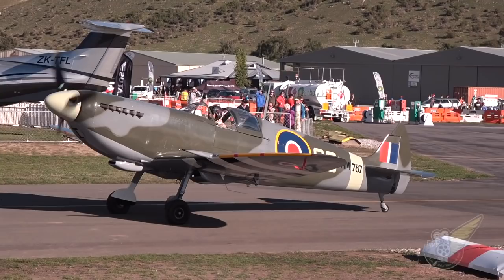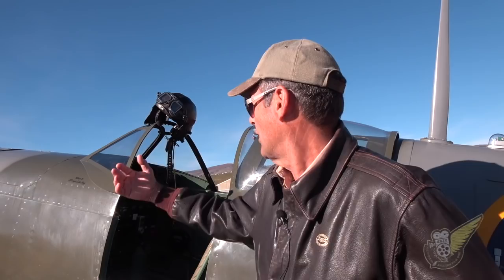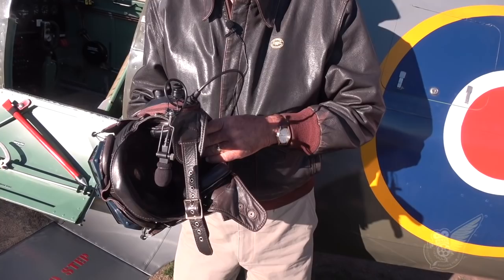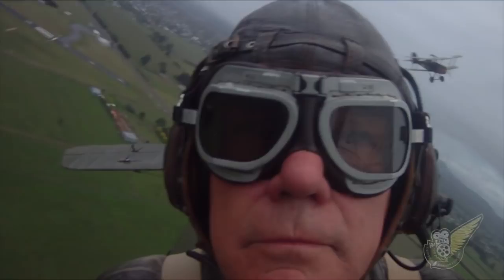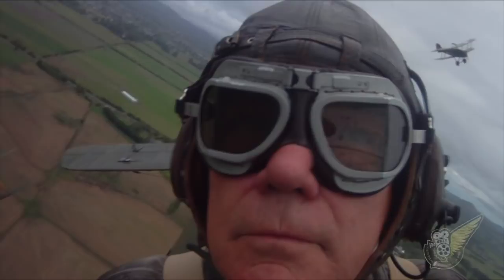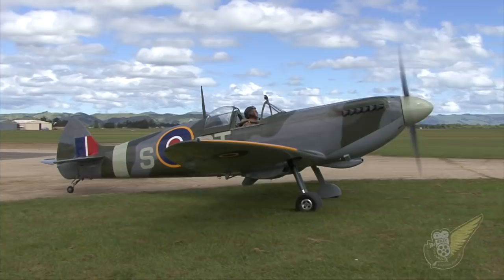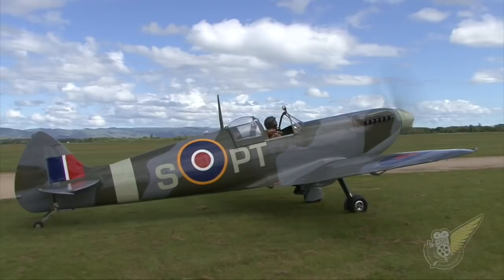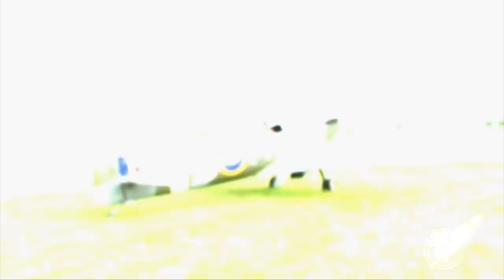The World's Most Authentic Looking Head Protection For Aviators & Vintage Motorists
Ivan Campbell from Campbell Aero Classics briefly talks about their Kevlar helmets which allow you to look the part (in your aircraft or vintage moto vehicle) with period authenticity, while using one of the most comfortable and robust aviation and motoring safety helmets in the world.  Each helmet is custom made, just for you!